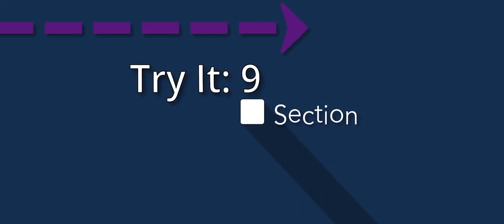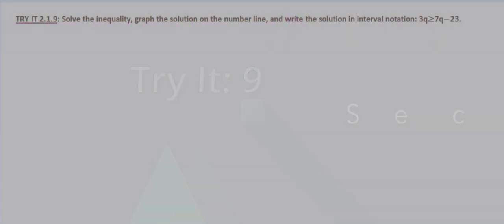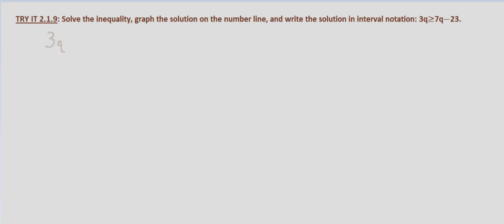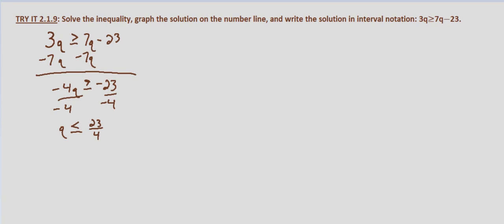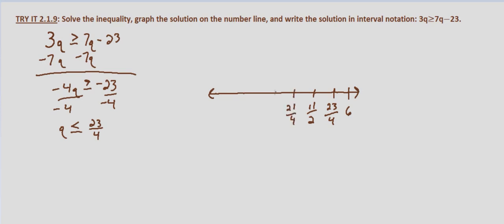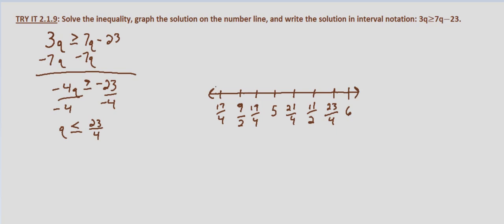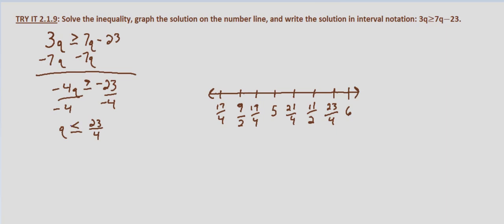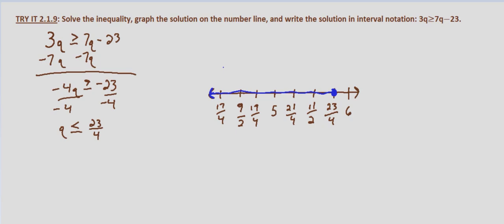Algebra II Try-It 2.1.9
Solve an inequality and graph on a number line.